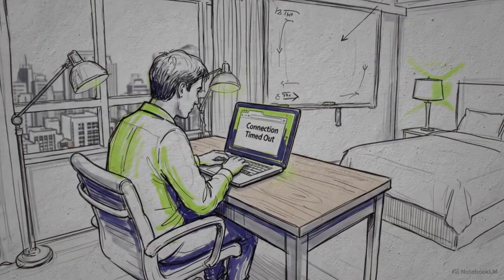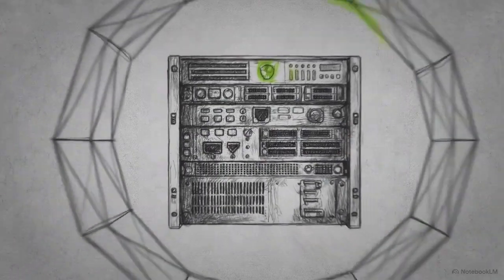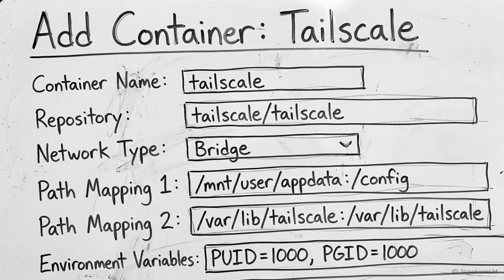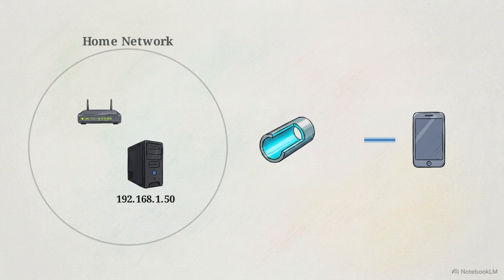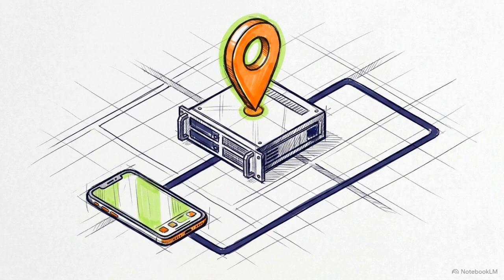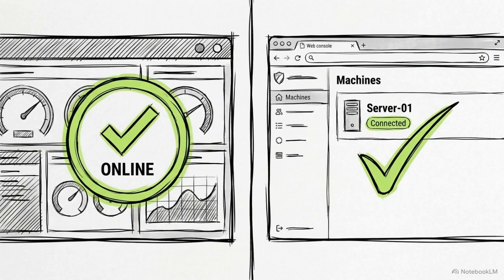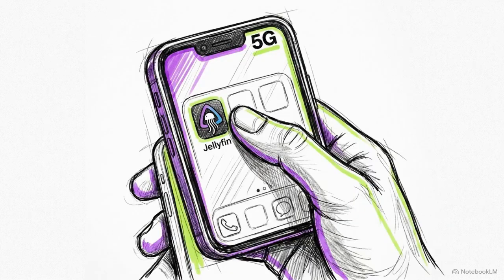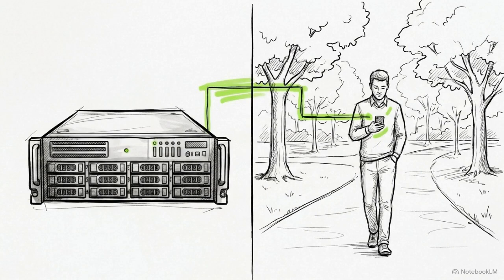Unraid Secure Remote Access Tailscale Setup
How to Access Your Home Media Anywhere Securely (Unraid + Tailscale)